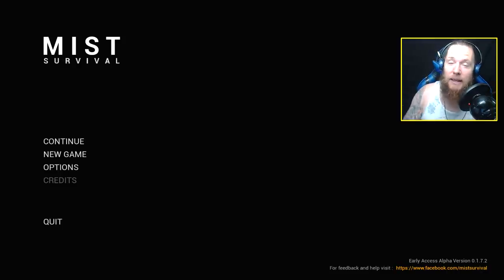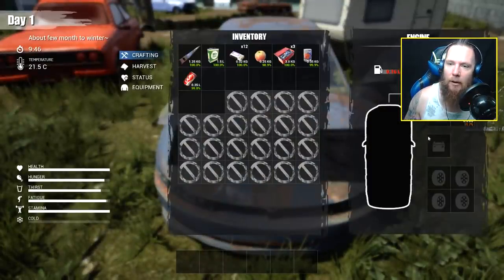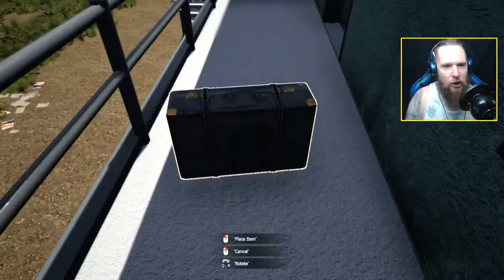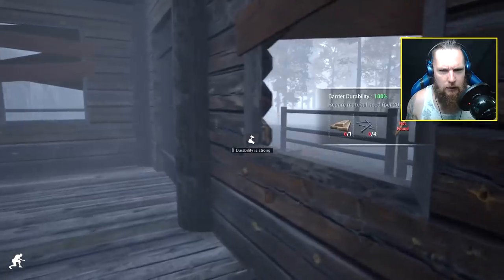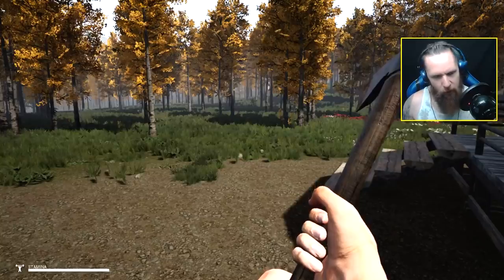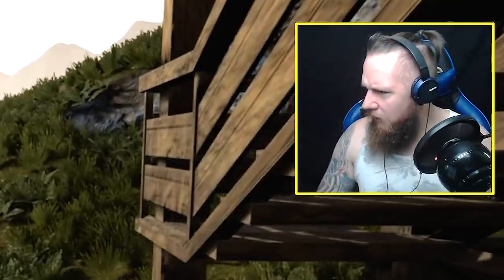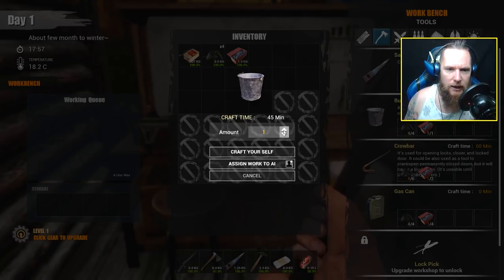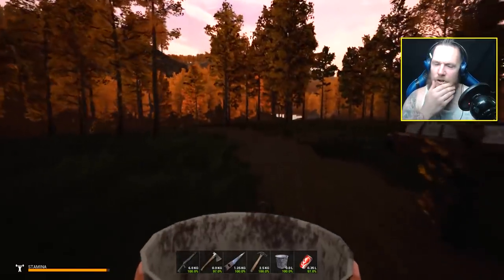COMPLETE Beginners Guide To SURVIVE In MIST SURVIVAL